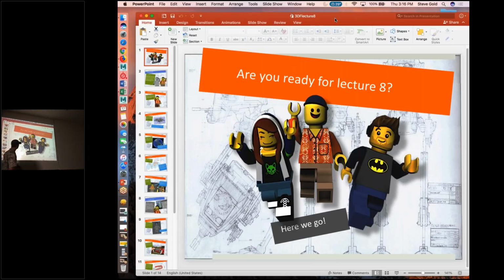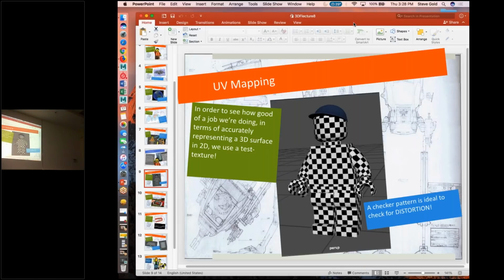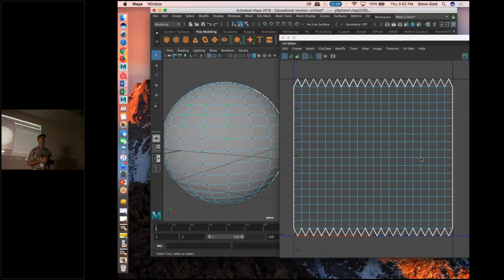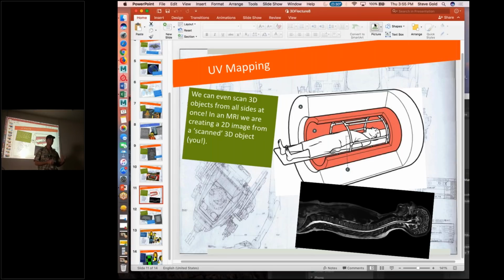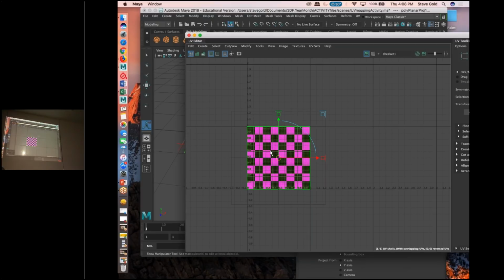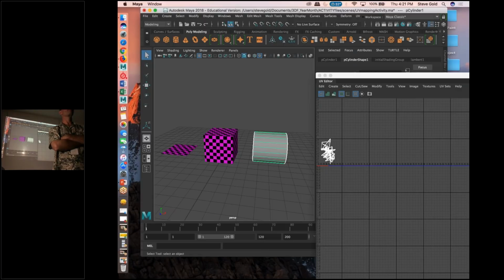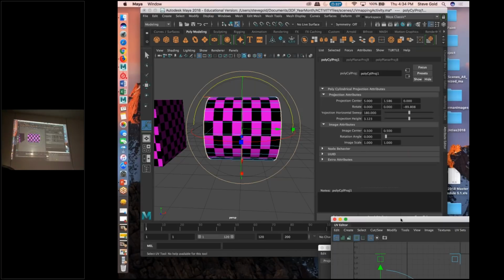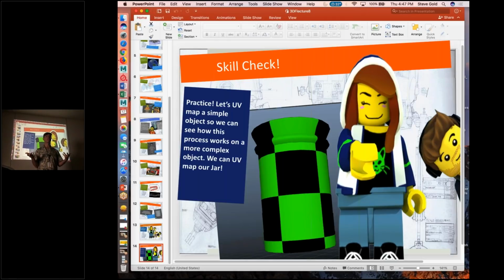3DF Lectures 1805 08